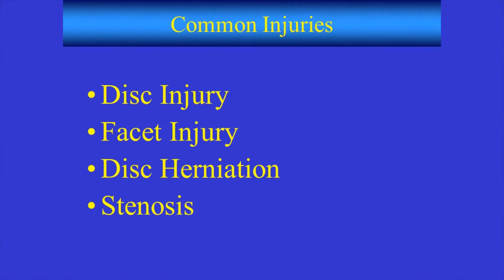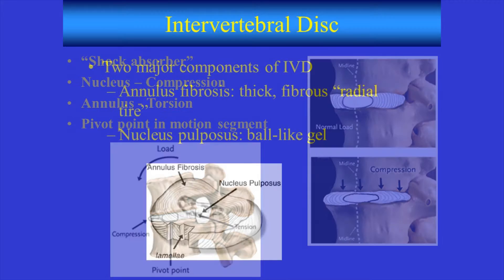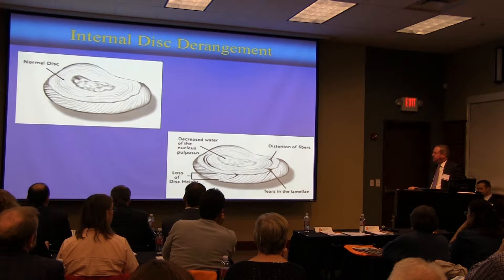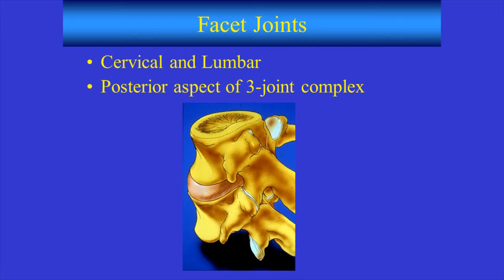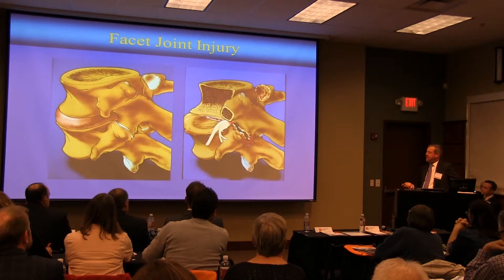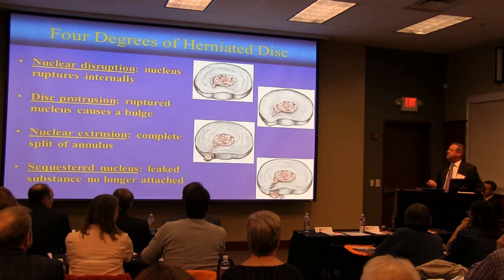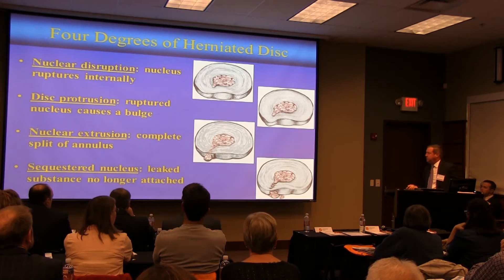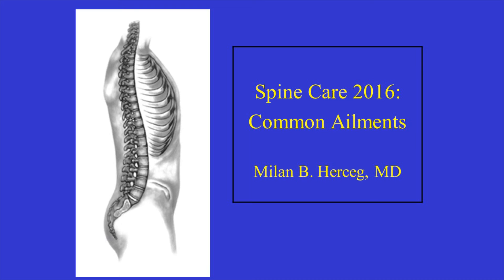Dr. Milan Herceg - Spine Differential Diagnosis - 5/7/16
Dr. Milan Herceg speaking at Orthopedic ONE"s 2016 Arthritis CME. 💻 To learn more about Orthopedic ONE, visit our